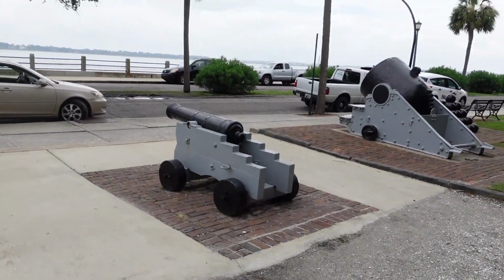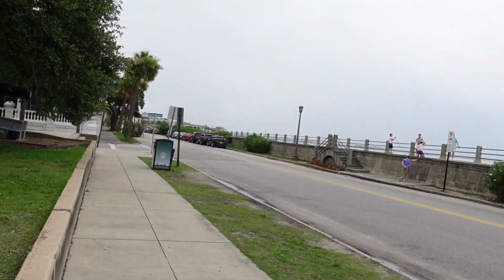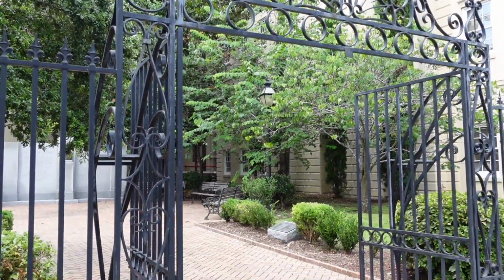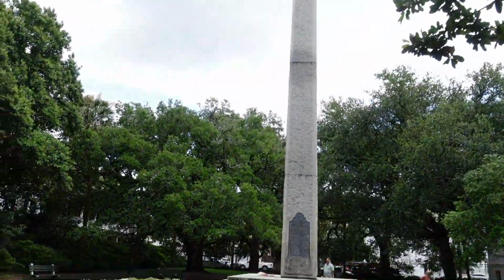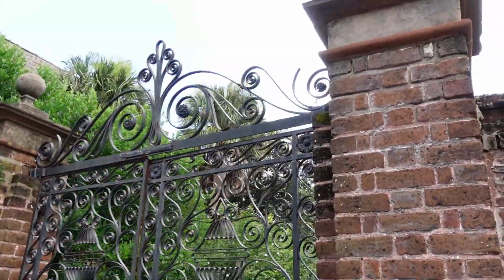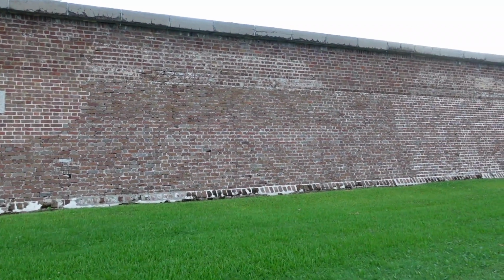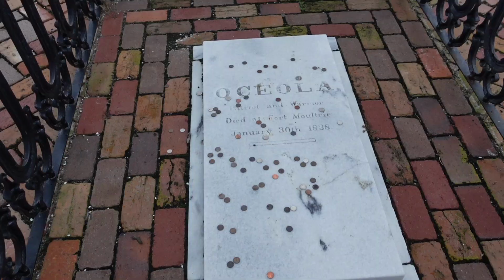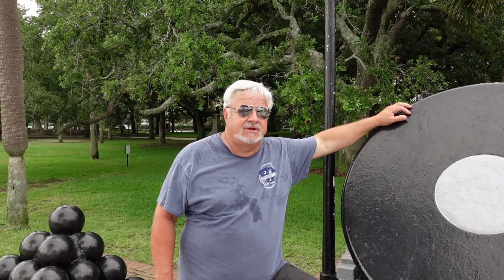Charleston's Most Beautiful Tour and Where is Osceola's Head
I tour some of Charleston's most beautiful monuments and iron gates. Over on Sullivan's Island we learn about Seminole leader Osceola"s fate.                                                                                                                 Please consider becoming sponsor/patron to help fund special adventures Regular Mail.